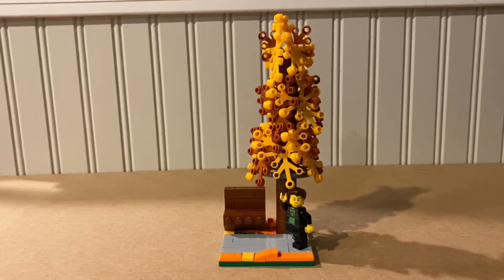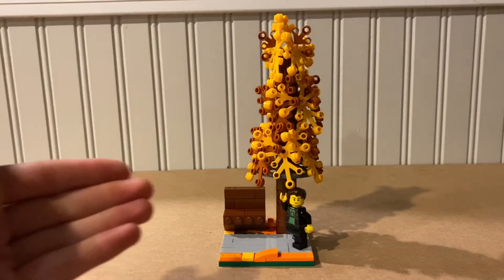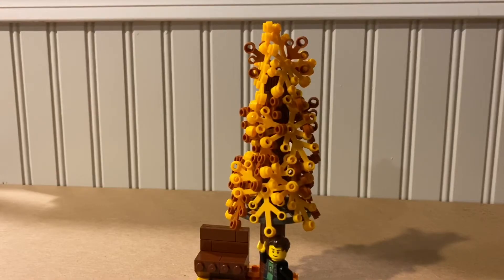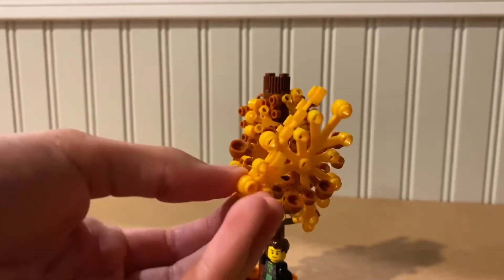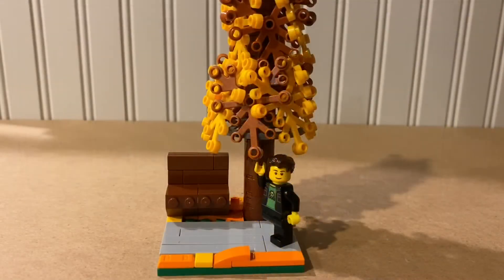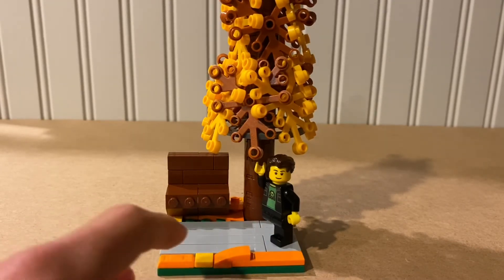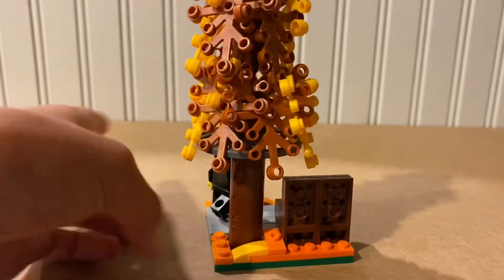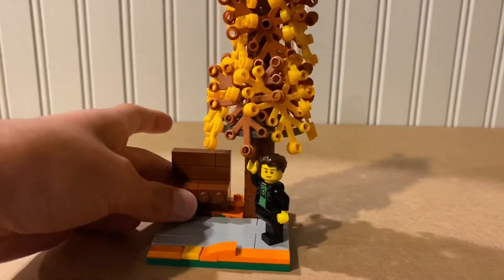LEGO tree MOC